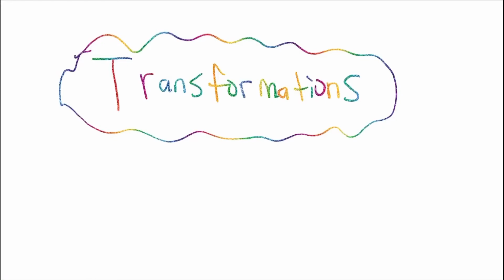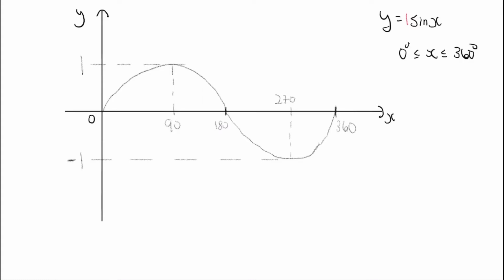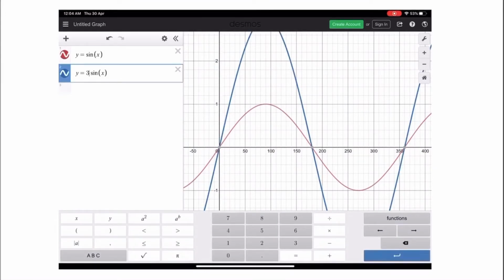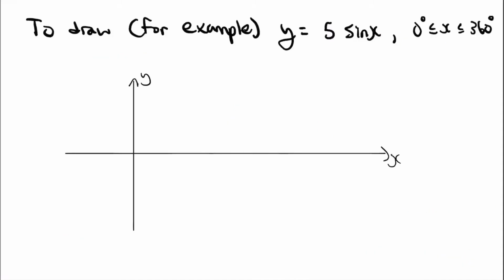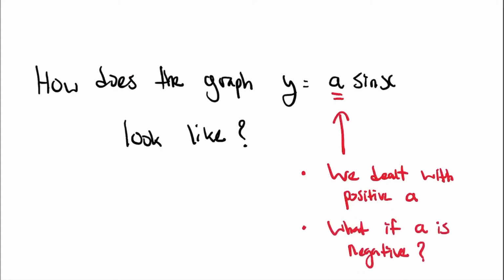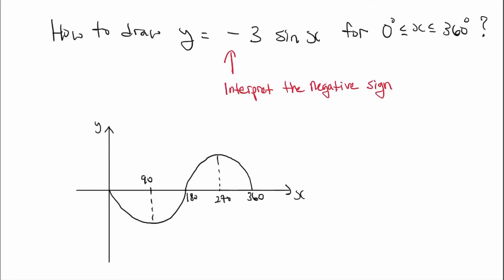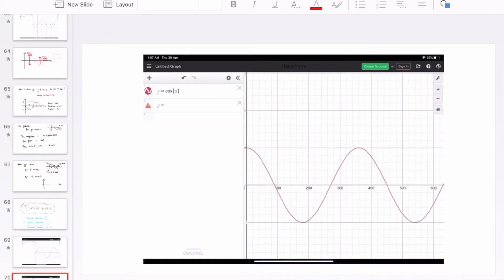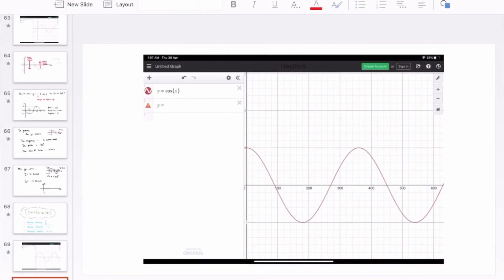Transformation of the form y = a sin(x)